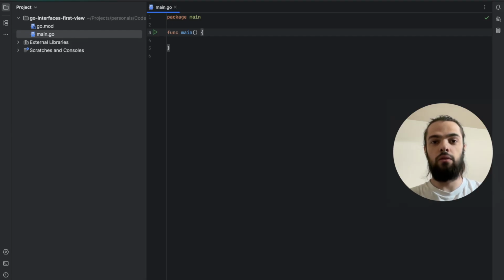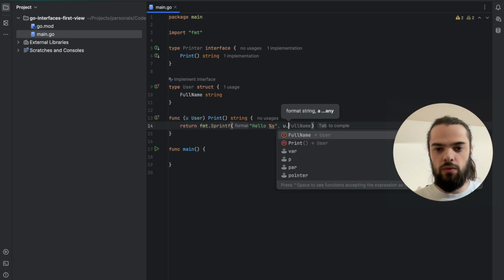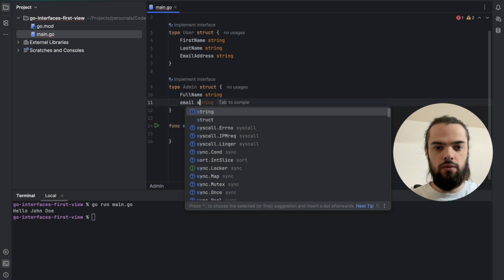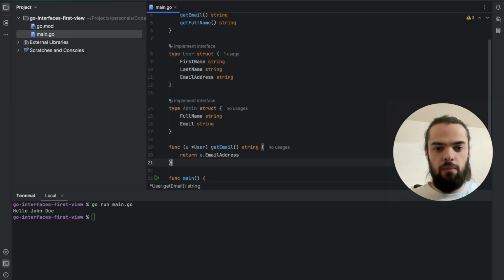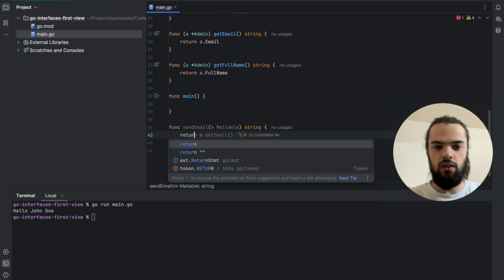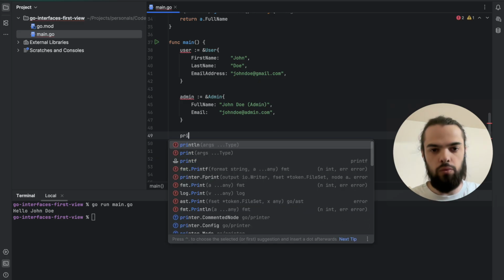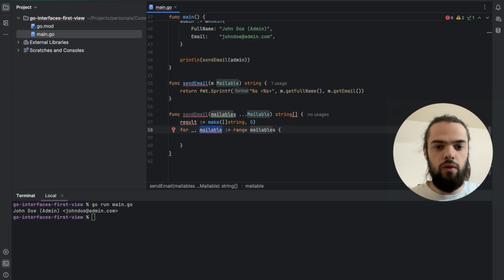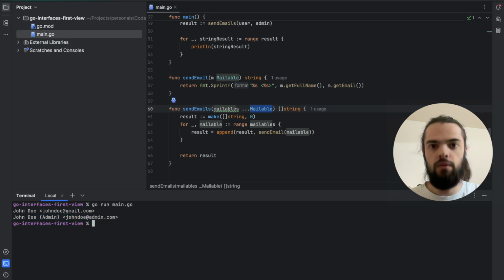Understanding Interfaces in Go lang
Learn how interfaces work in Go (Golang) with a clear, real-world example! In this video, we break down what an interface is, why it's useful, and how to use it to write clean, flexible, and testable code.

Perfect for beginners or anyone looking to improve their Go skills!

🔹 Topics Covered:

What is an interface in Go?

Benefits of interfaces: abstraction, loose coupling, testability

Real-world example: sending email to users/admins using a Mailable interface

Structs, method implementation, and function reusability

📌 Code examples included and explained step by step.

💬 Drop your questions in the comments — I’ll respond!